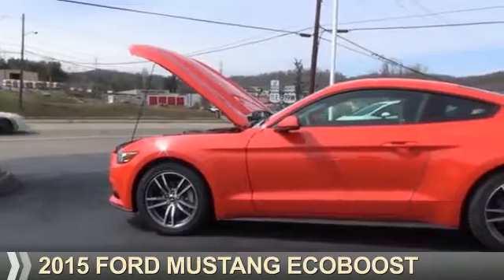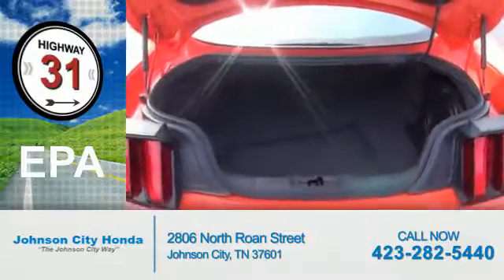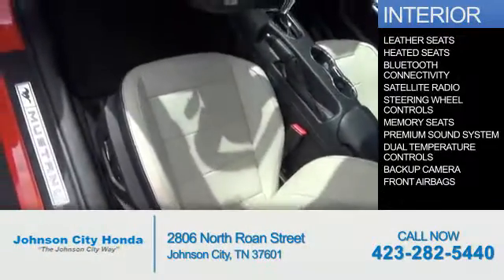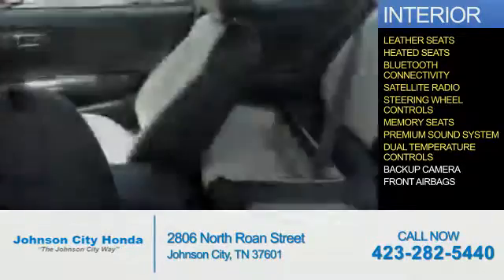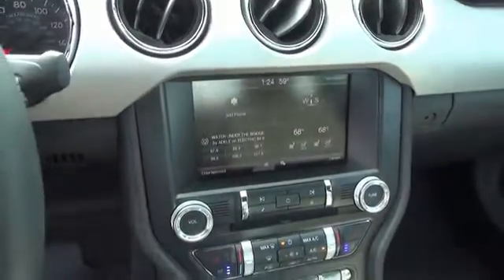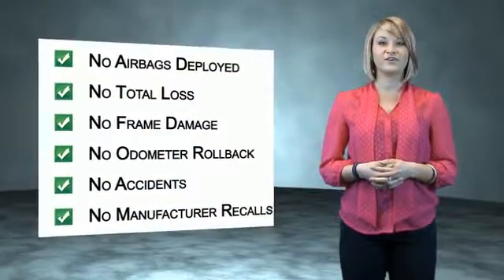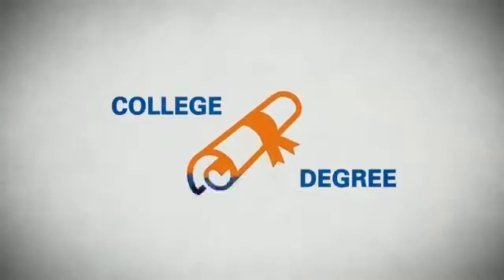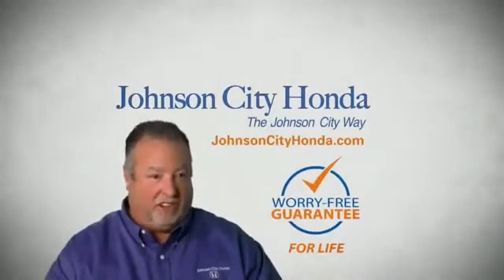2015 Ford Mustang H43096A - Johnson City TN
Phone:
Year: 2015
Make: Ford
Model: Mustang
Trim: EcoBoost
Engine: 2.3 liter 4 Cylindercylinder RWD
Transmission: 6-Speed Automatic with Select-Shift
Color: Orange
Mileage: 4284
Address:
VIN:1FA6P8THXF5420078